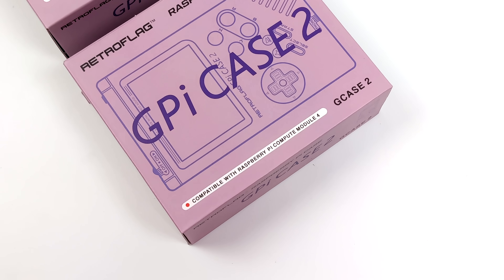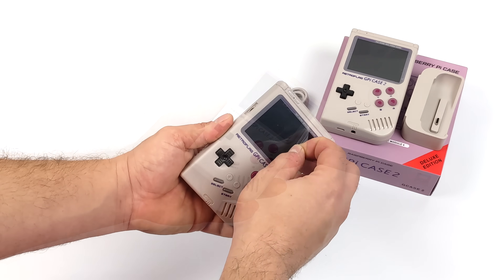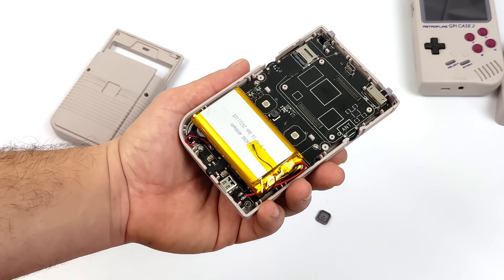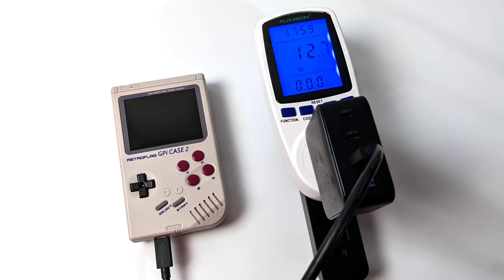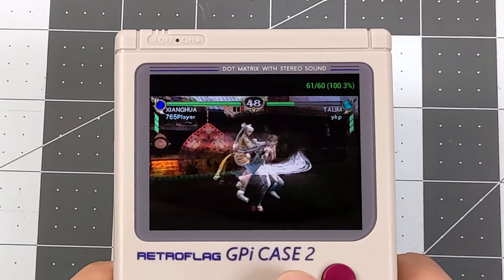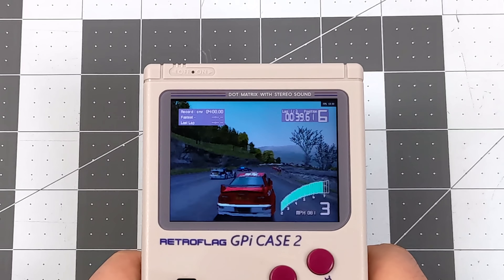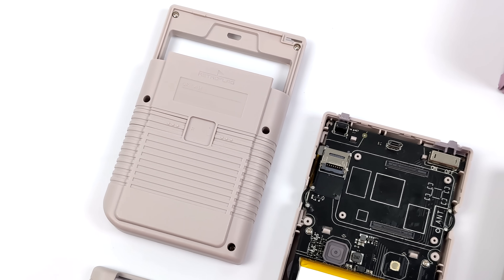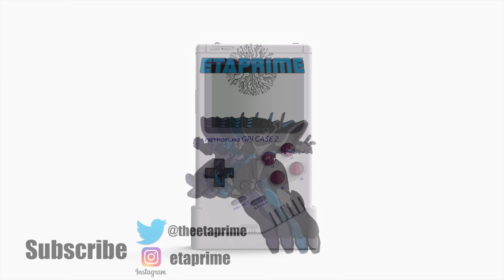Hands On With The All New RetroFlag GPi Case 2👍 The Best RPi CM4 Hand Held So Far?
We Finally Have a New Retroflag Handheld! In this video we take look at the all-new RetroFlag GPi Case 2, A GameBoy DMG Inspired Handheld emulation Console Powered by Raspberry Pi CM4! With an upgraded 3” 640x480 IPS Display and the option of an HDMI Dock this little retro handheld has turned out to be really awesome and it can play PSP, Dreamcast, PS1, and even N64 Games using RecalBox, RetroPie, or even Batocera.

Retroflag GPi Case 2 With HDMI Dock

retroflag GPi Case 2

00:00-Intro
00:58-Unboxing
02:19-Overview
04:18-Specs
04:59-GameBoy Advance Test
05:22-Turbo Button Neo Geo Test
05:53-Dreamcast Test
06:08-PSP PPSSPP Test
06:27-PS1 Retroarch Test
06:47-HDMI GPi Case 2 Test
07:38-N64 Gpi Case 2 Test
08:09-PSP HDMI GPi Case 2
09:12-FInal Thoughts

ETAPRIME
12520 Capital Blvd Ste 401 Number 108